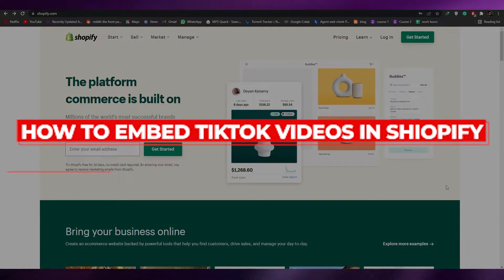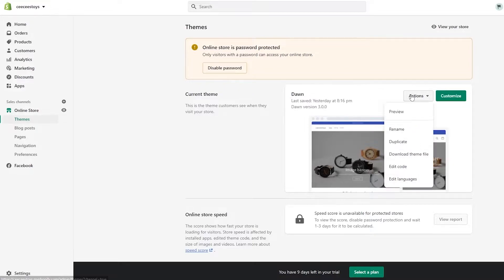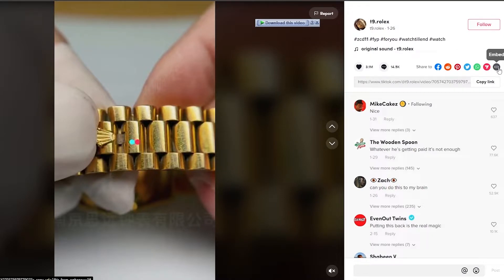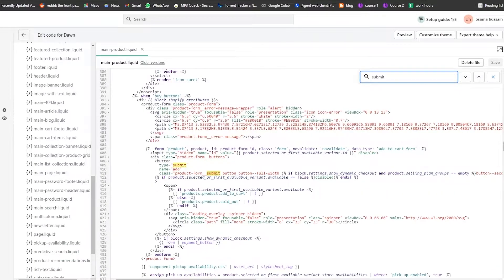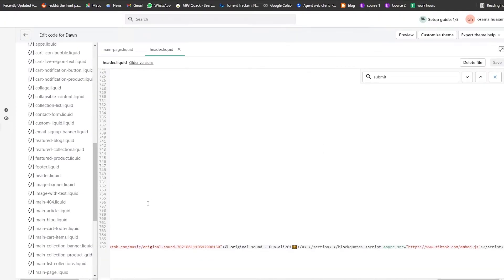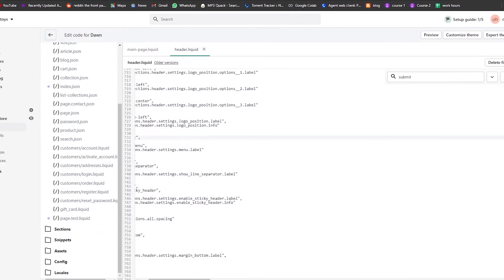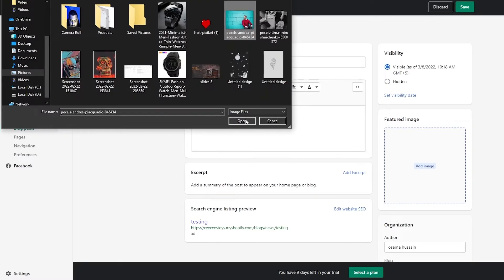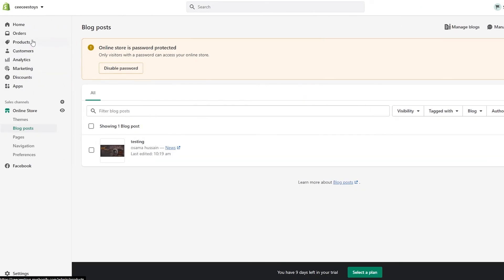How To Embed Tiktok Videos In Shopify | Simple In (2025)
In this video I show you How To Embed Tiktok Videos In Shopify. It is very easy and anyone can do it in just a few minutes.